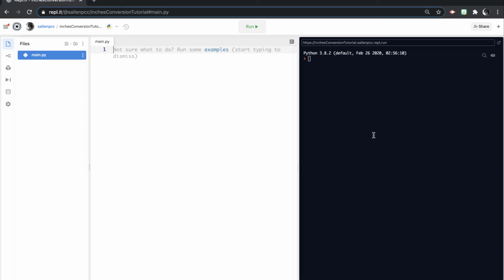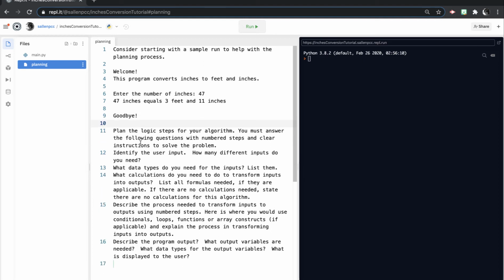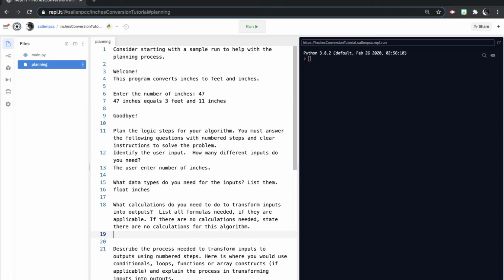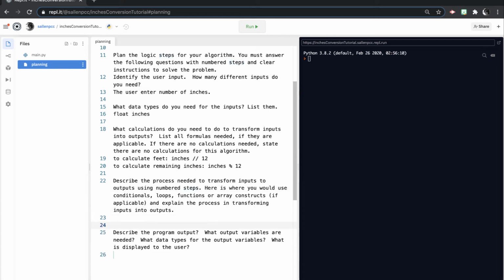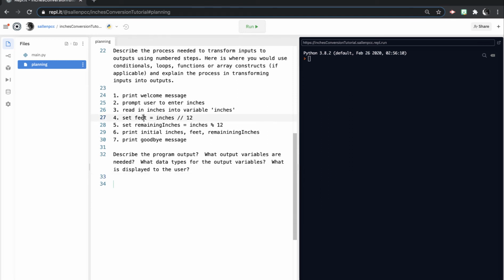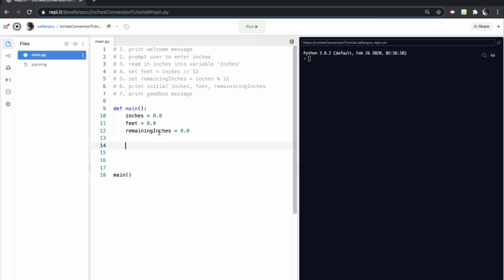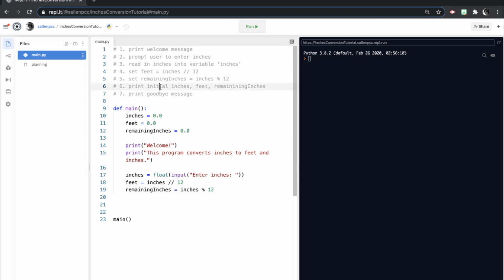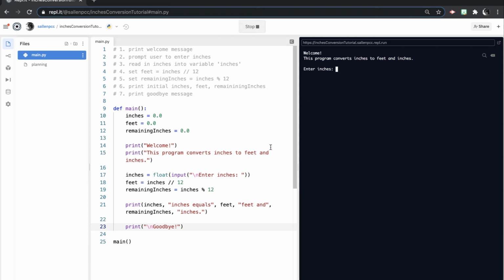U3L8 Inches Conversion Tutorial